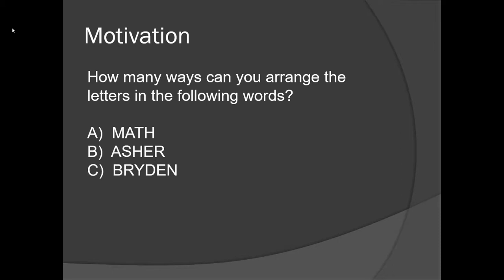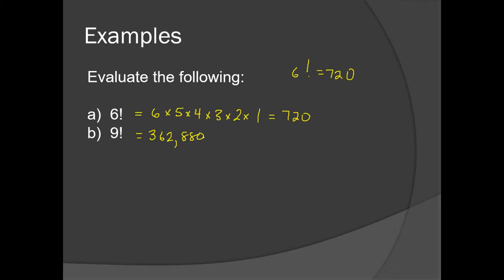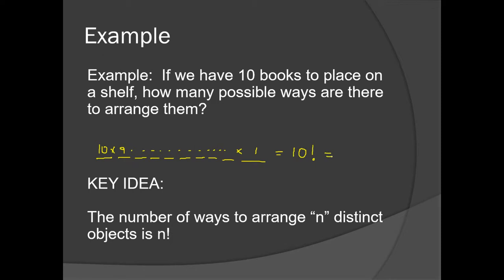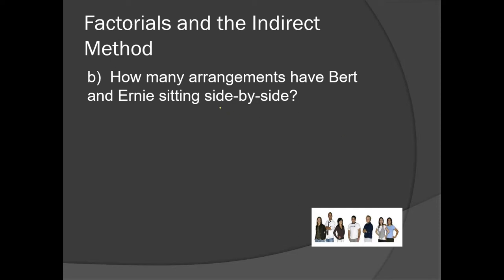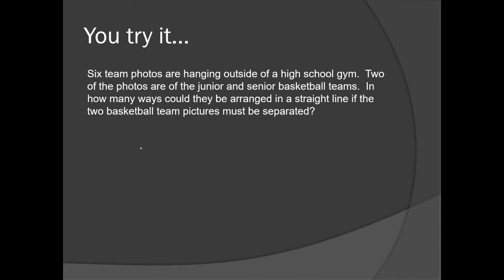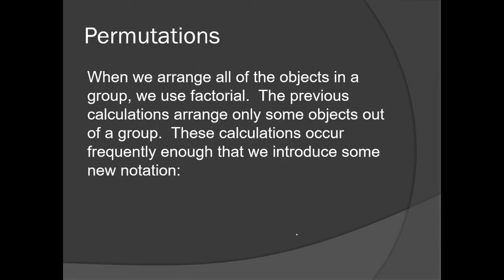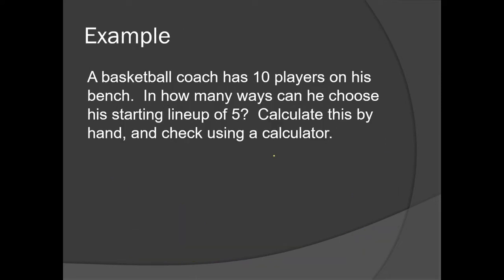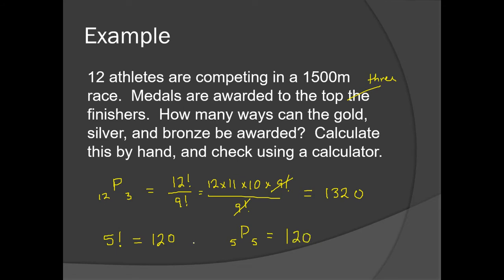Factorials and Permutations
In this lesson we learn about factorials and permutations, which will help us solve counting problems more efficiently.